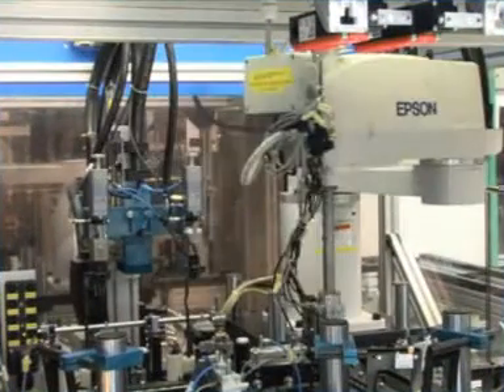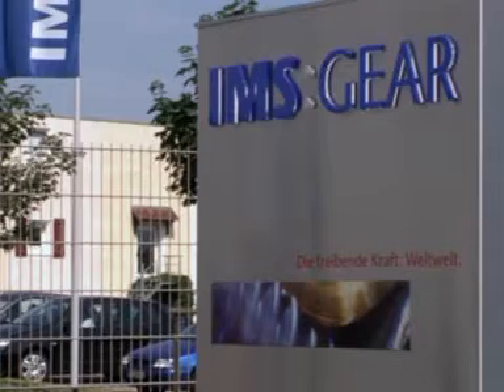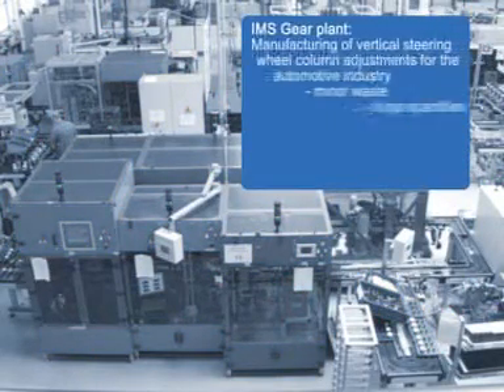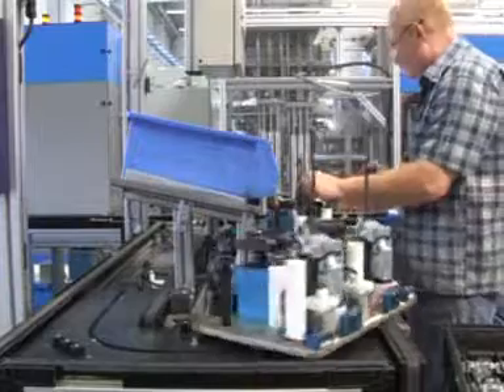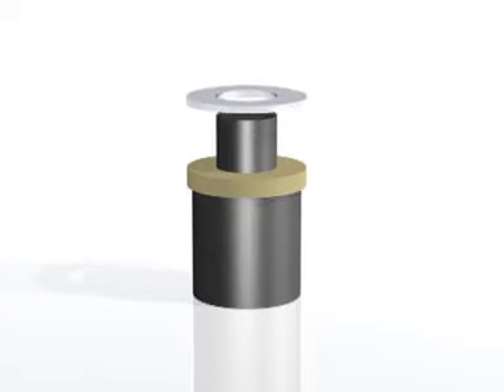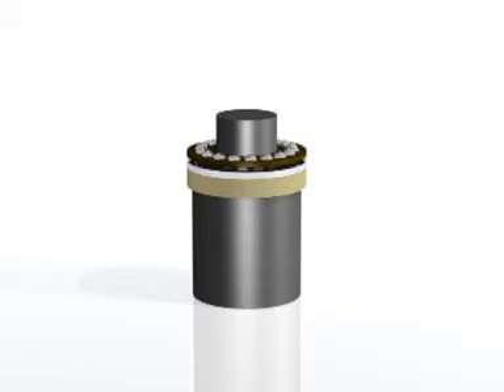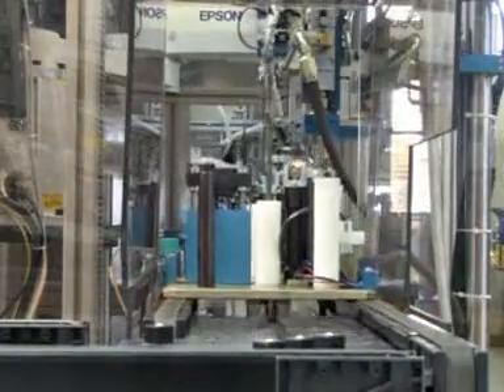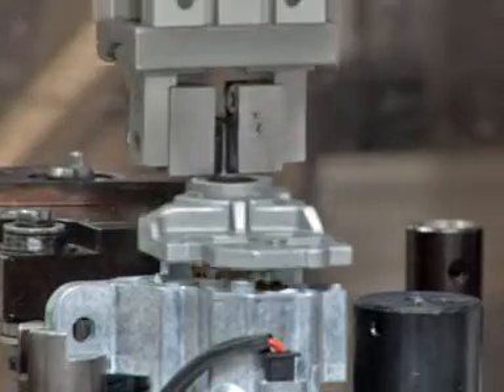Scara Robots Assemble Automotive Electronic Steering Gear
EPSON scara robot assembles an electronically adjustable steering gear.